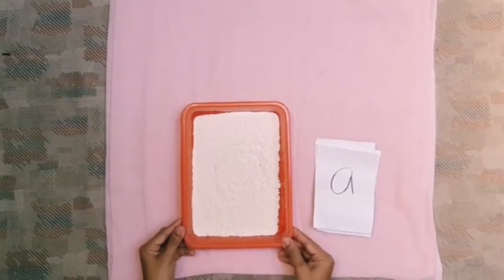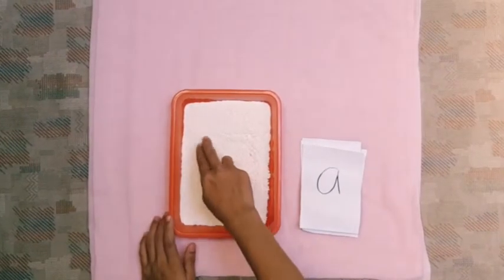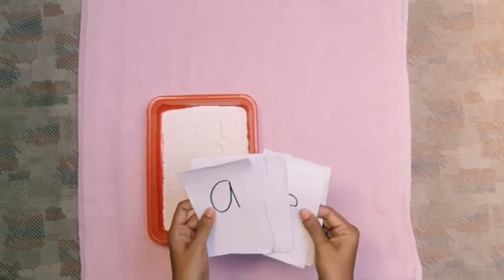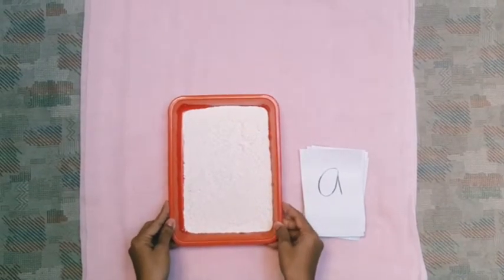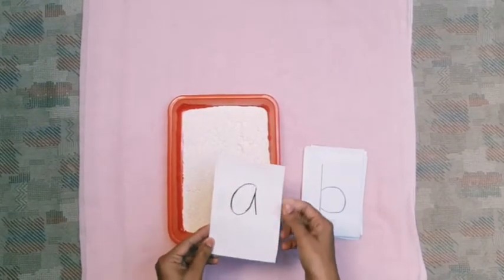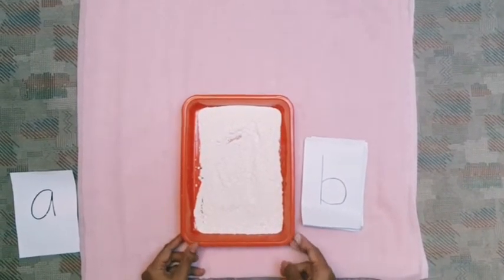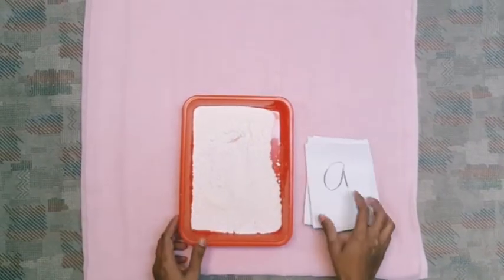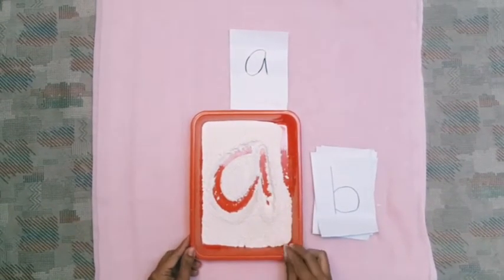Flour Tray Writing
DIY sensory tray for writing activities using the materials that easily found at your home.